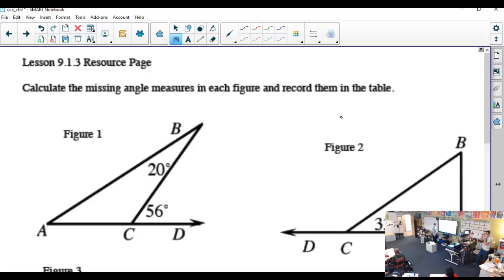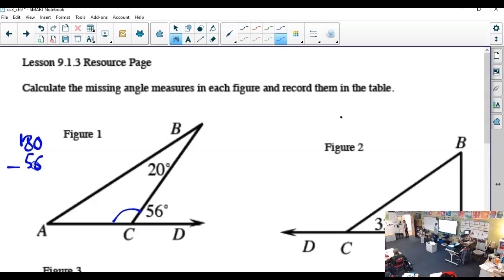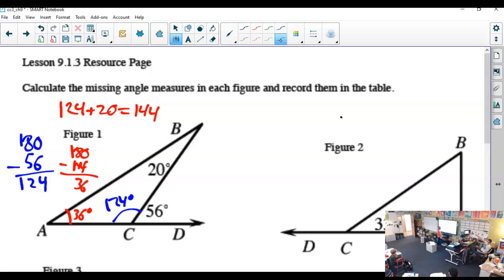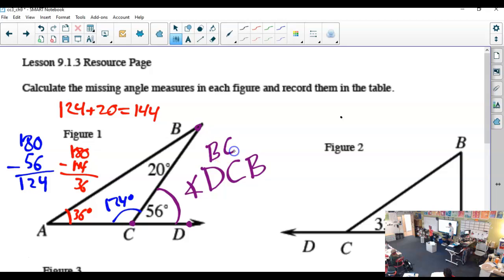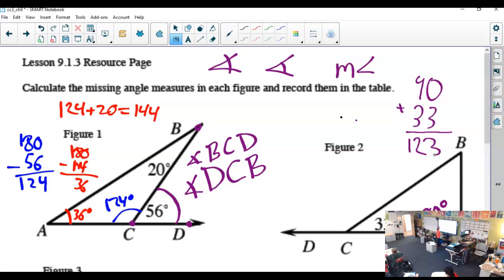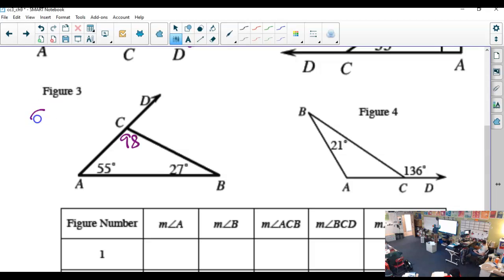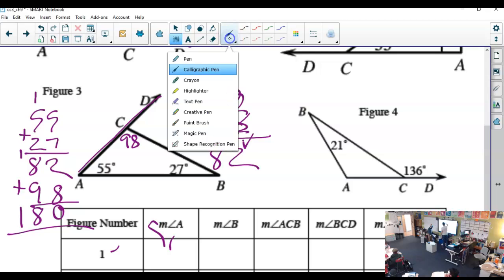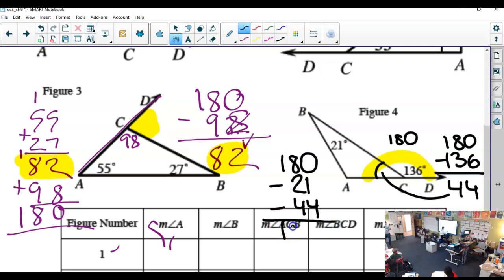2.25.22 - Math 8 - 9.1.3 Triangle work BUT Students teaching